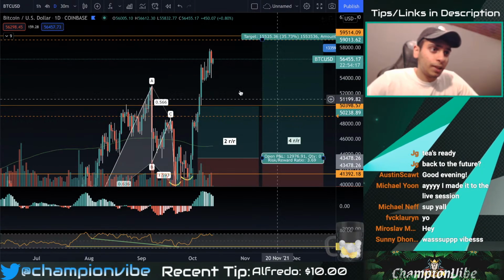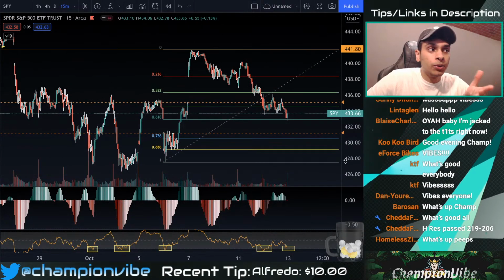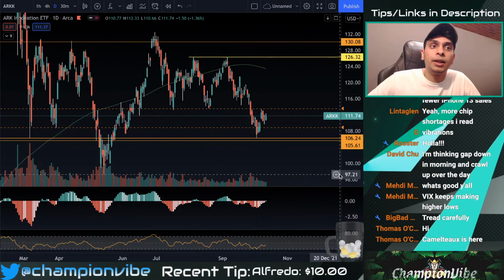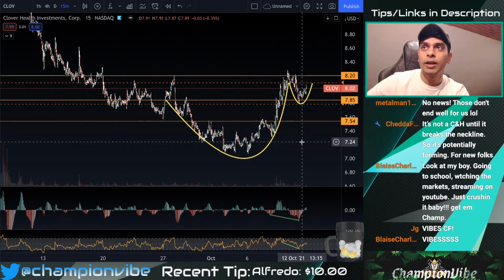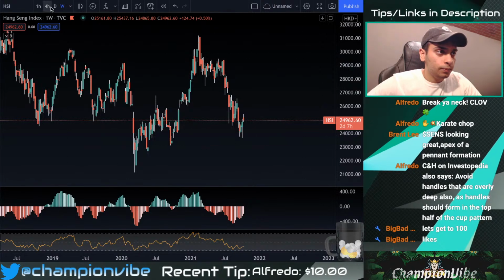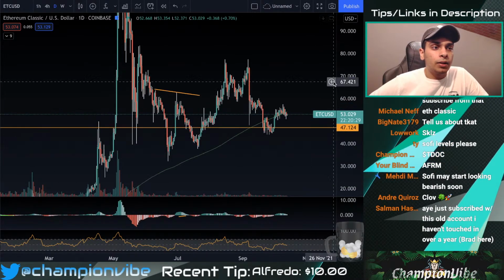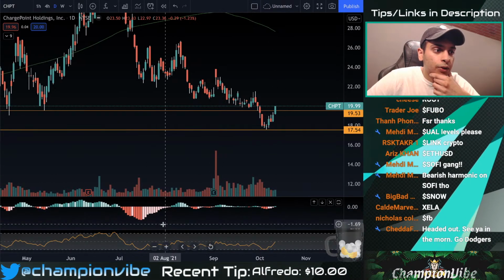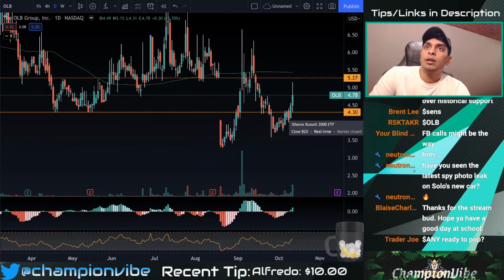Tomorrow could be volatile for the market... CLOV Stock | FSR Stock | Bitcoin Live | Stocks Live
-The person who taught me everything: Mitch Ray

***Everything is subject to my interpretation, nothing I say is financial advice and you are liable to do your own research before trading.
I am not a financial advisor. The trades should be looked at as more of education in terms of what charts I feel look good. Any buys or sells you make are completely your decision, do all of your own research before entering any trades. I am sharing my thoughts, not advice. Any idea I share has a chance of not working out, and some will NOT work out. You are paying for education, not advice.

$3 minimum for immediate ticker requests. (to make it fair for other donors, and for time purposes)

0:00 Intro
4:12 BTC
5:03 Alt coin trades
7:27 Market

Ongoing trades:
20:05 CLOV
27:07 FSR
31:11 VIPS
31:51 NIO
32:10 PBR
32:15 TRIP
32:48 F

Ticker Requests:
36:27 SKLZ
37:14 DKNG
37:43 IVR
38:00 ETCUSD
38:37 TKAT
39:32 SOFI
40:25 TDOC
42:32 AFRM
43:18 NKE
44:29 CHPT
45:19 ROOT
45:45 FUBO
46:24 UAL
46:44 LINKUSD
47:29 ETHUSD
47:49 XELA
48:42 FB
49:56 XL
50:34 SENS
51:10 OLB